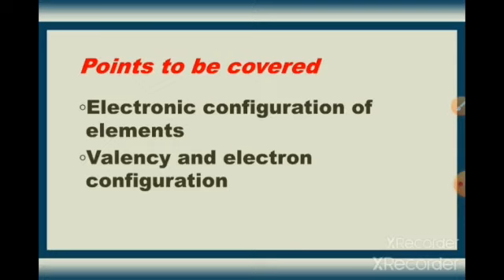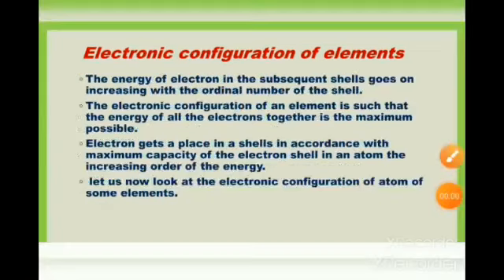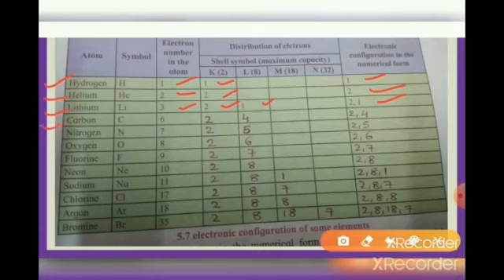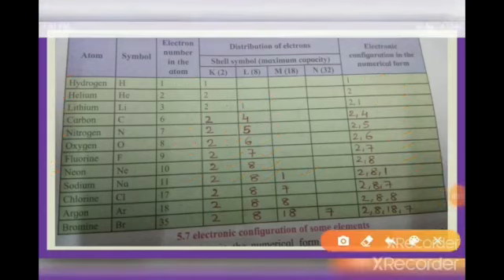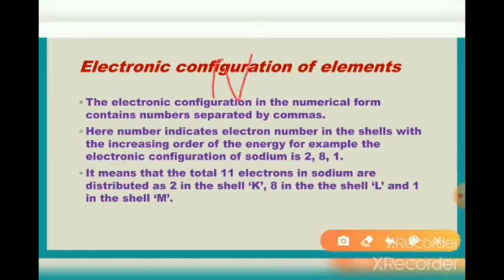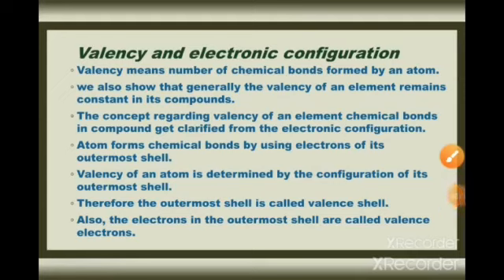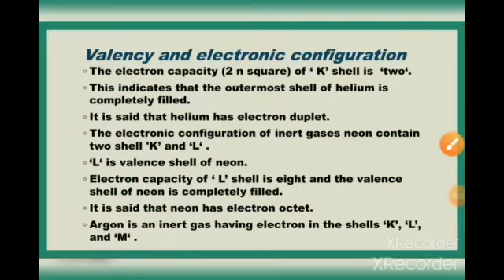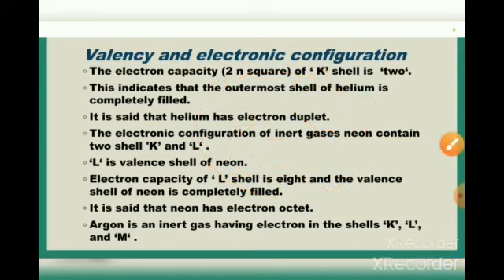8th General Science 15.09.2020